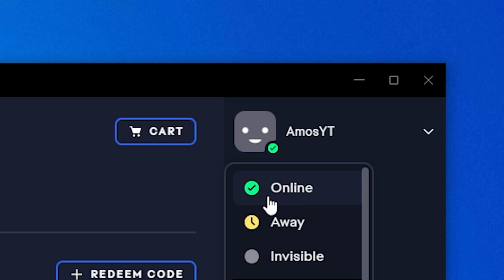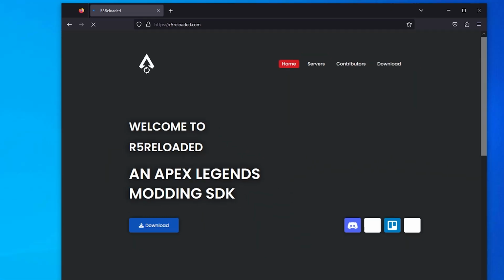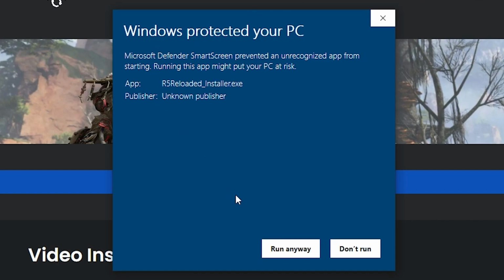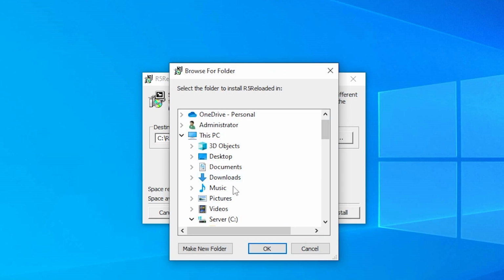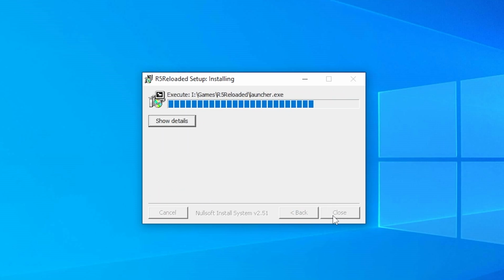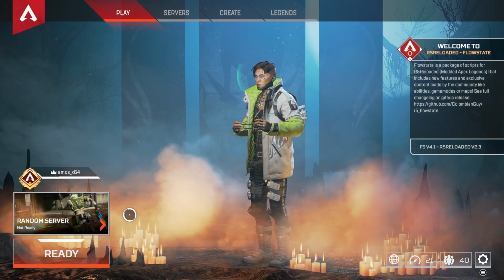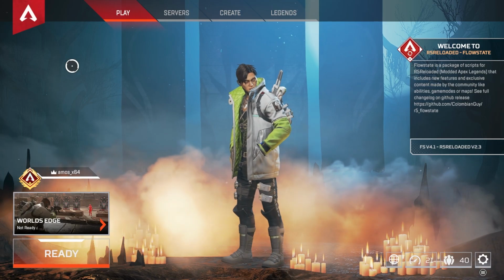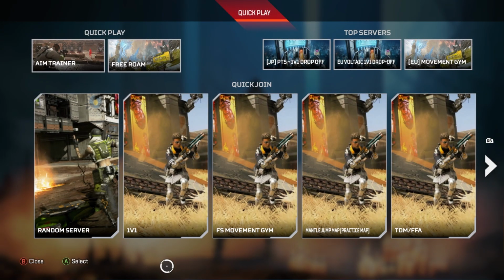How to Install R5 Reloaded: Apex Legends Mods Guide (2024)